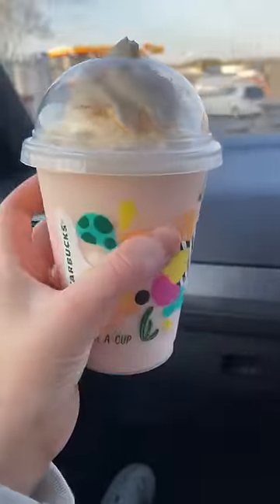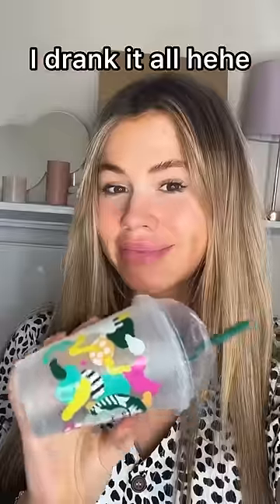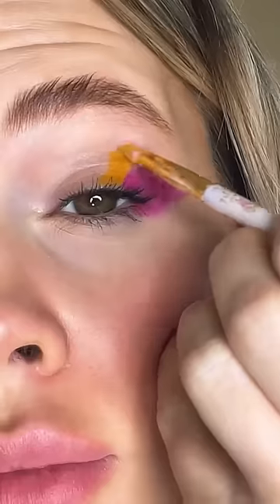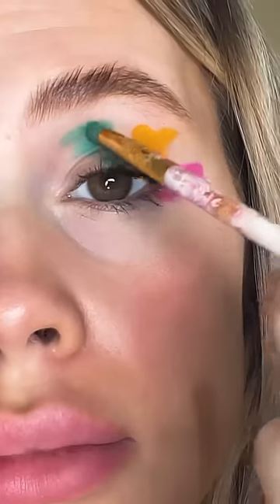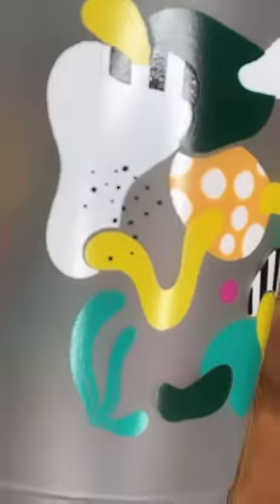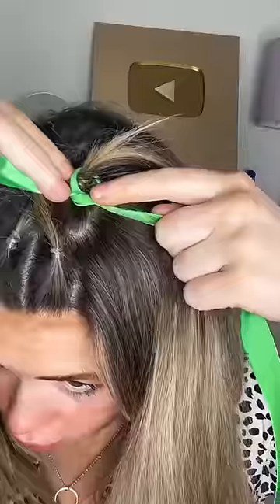Starbucks drink chooses my MAKEUP! | Liana Jade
This drink was amazing though 😭 how well did I do?